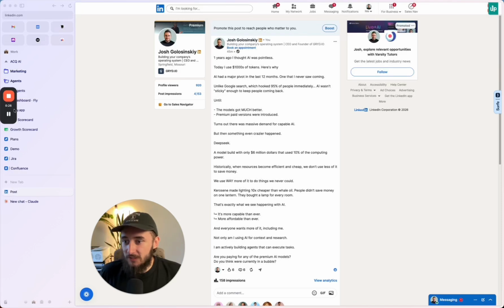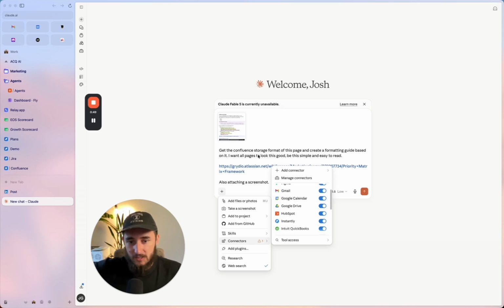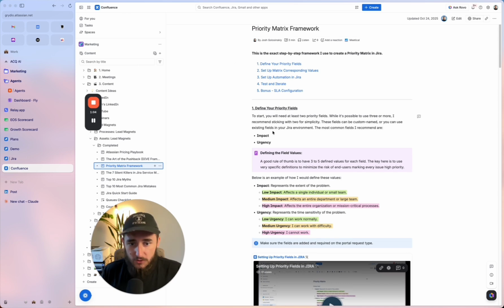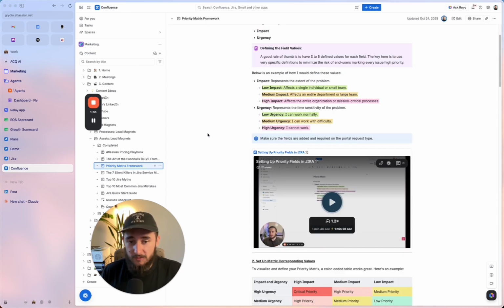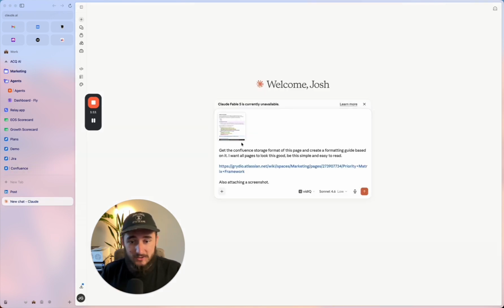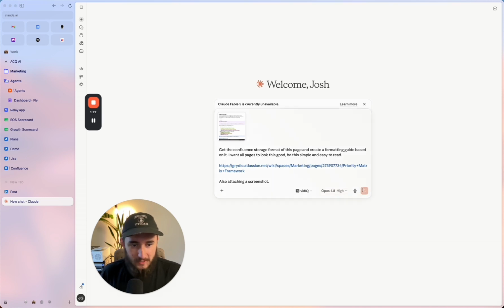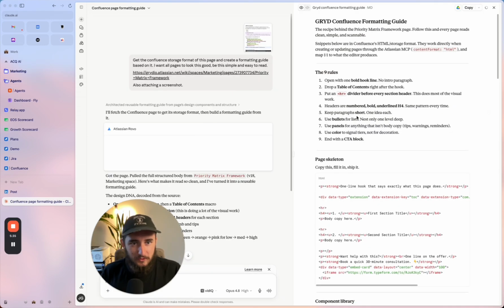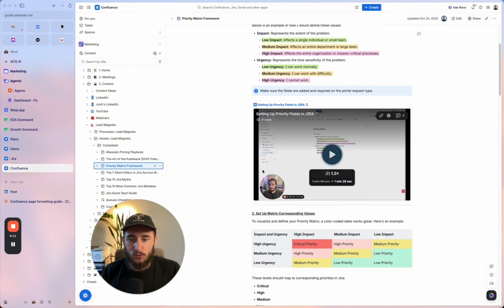I Use Claude, Gemini and ChatGPT Every Day — Here's What Each One Is Actually Good For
Using Jira feel heavy? Build Jira System That Sticks

Most people pick one AI tool and stick with it — but using all three for different jobs is actually what makes the biggest difference. In this video we break down exactly how we use Claude, Gemini and ChatGPT for completely different things, why Claude wins for anything that needs to connect to your tools, why Gemini is better when you want the truth instead of just agreement, and why GPT is still the fastest for quick answers. Plus a real example of using Claude to auto-format an entire Confluence document in seconds instead of hours.